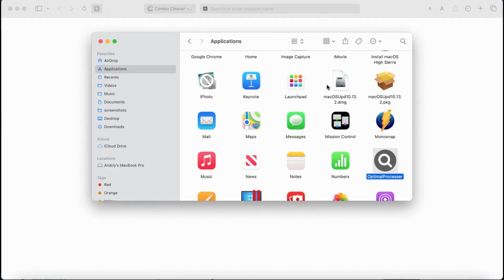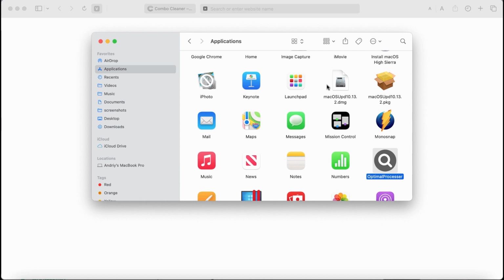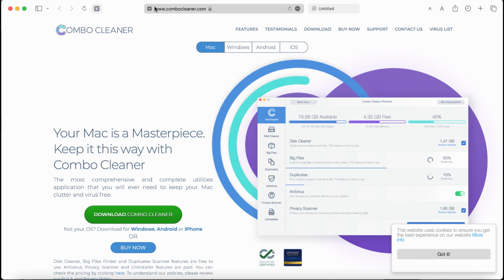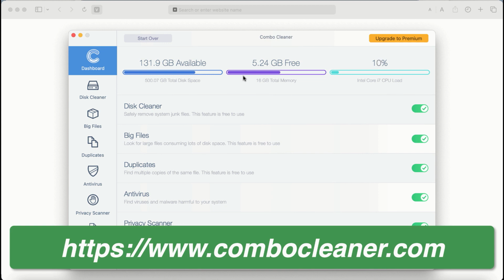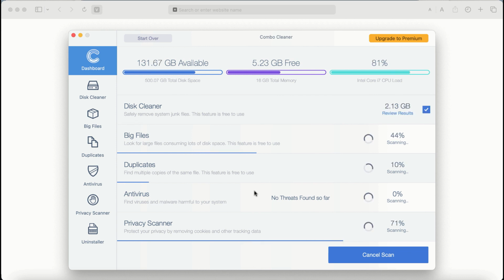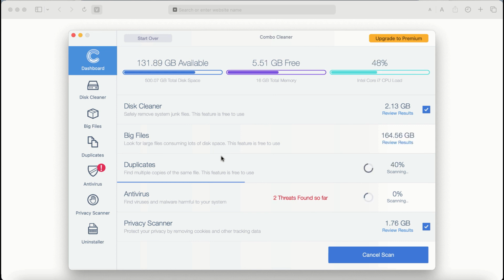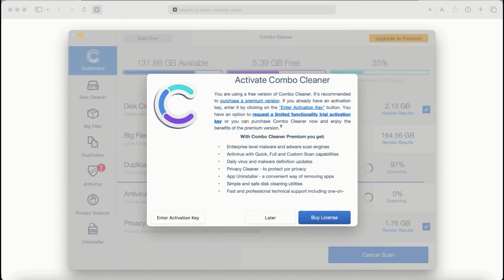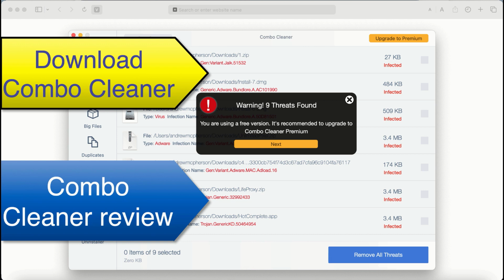OptimalProcesser adware removal video (Mac).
OptimalProcesser is a new adware that attacks Google Chrome, Safari and other browsers. OptimalProcesser tries to bombard your screen with a lot of annoying ads. It may also redirect the browser to many junk sites on the web. Remove it with Combo Cleaner Antivirus via the official or, optionally, use the manual tips provided in the video tutorial.

More information about this threat can be found in this detailed guide